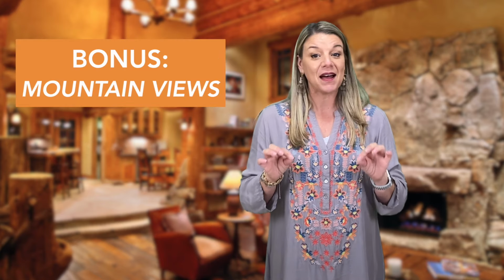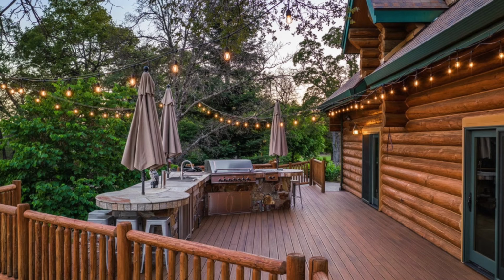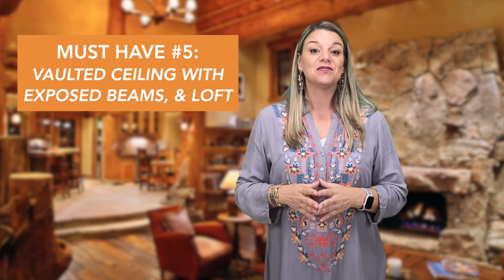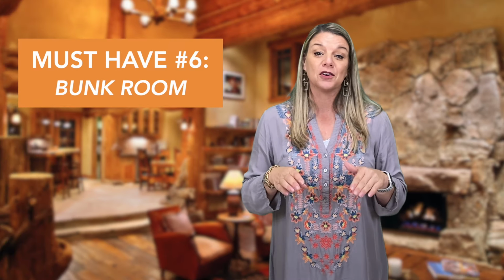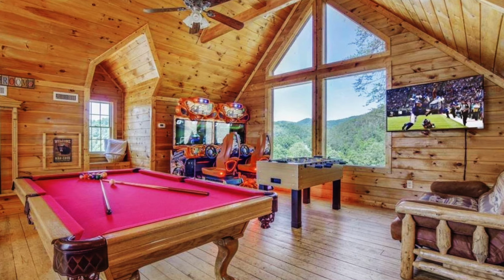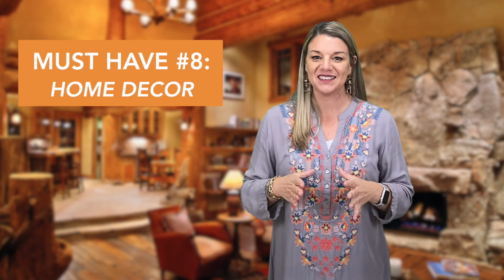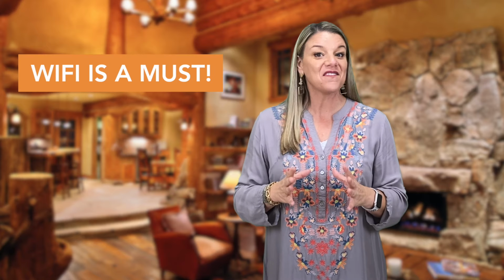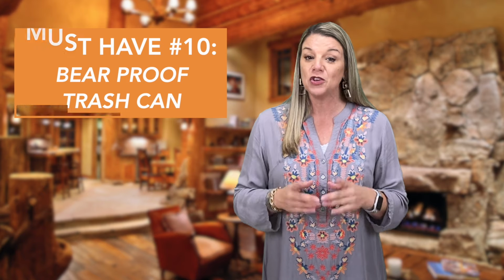10 Things You Need in Your Cabin Vacation Rental in the Smoky Mountains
When you close your eyes and dream of a cozy cabin in the Great Smoky Mountains, what do you envision? There are just certain things that every cabin must have, right?!